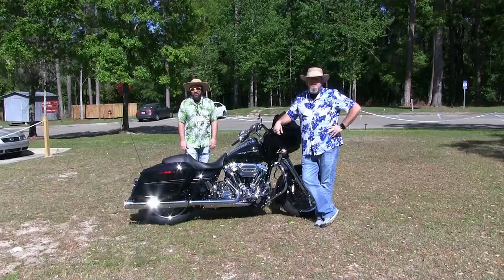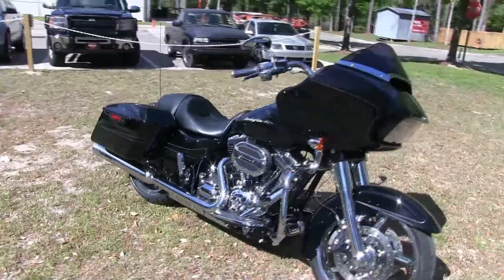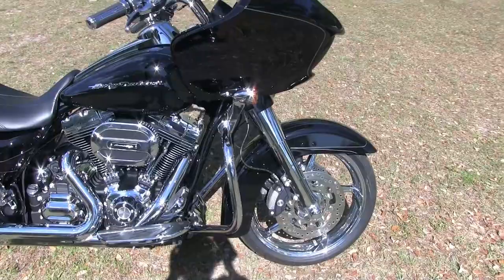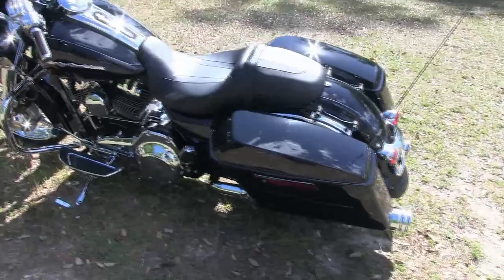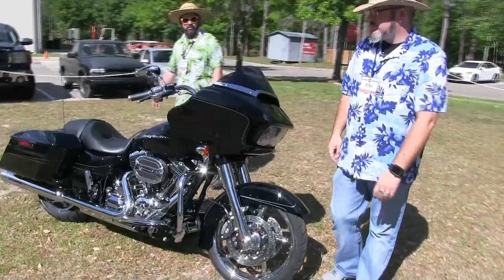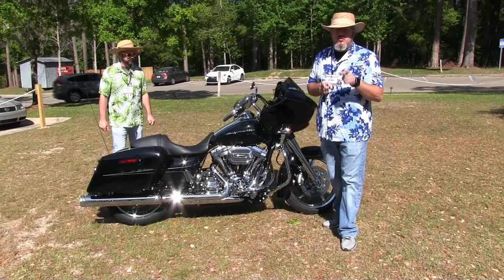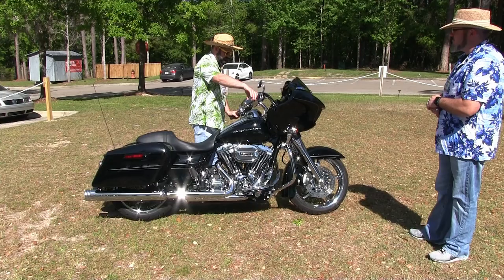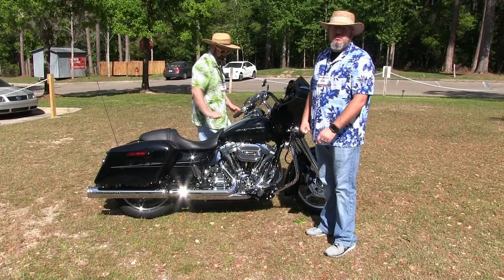Chromed out 2016 Road Glide Special for sale in Tallahassee Harley Davidson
Tallahassee Harley-Davidson walk around of a fully chromed out 2016 Road Glide Special. Chrome wheels, chrome controls, stage 1 with screaming eagle exhaust, grips, foot boards and more Tallahassee, Florida USA for more information! For more information on 2018 115th Anniversary Dates, Models, rumors, lineup, release date, Price, Colors, Specs and Reviews click on link below or call Tallahassee Harley Davidson